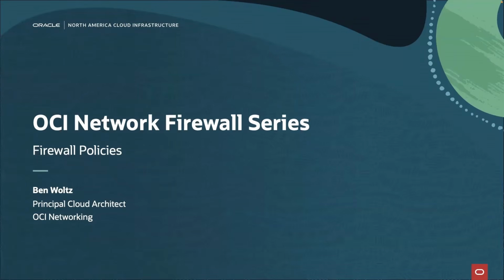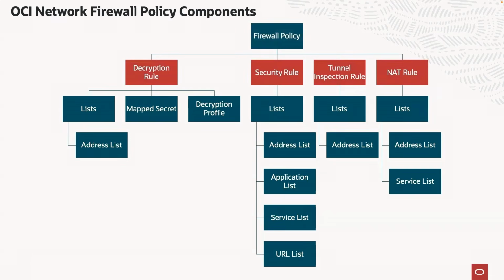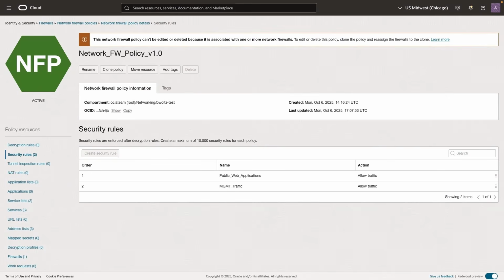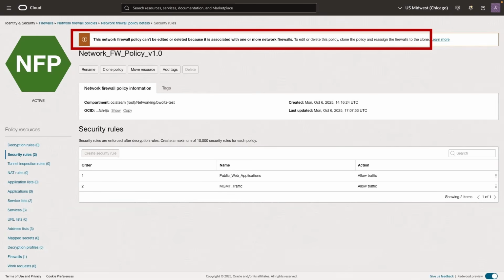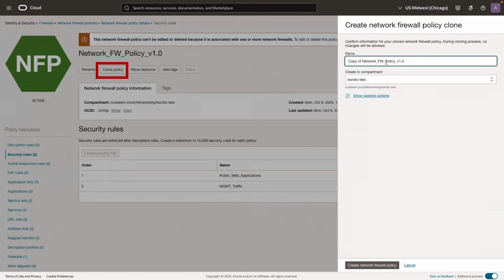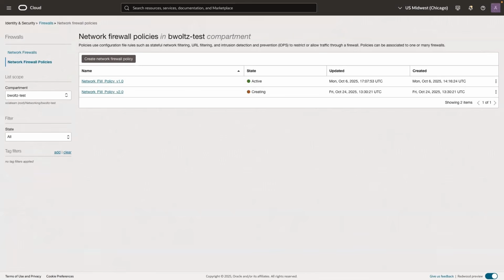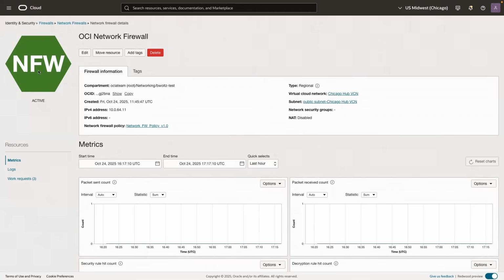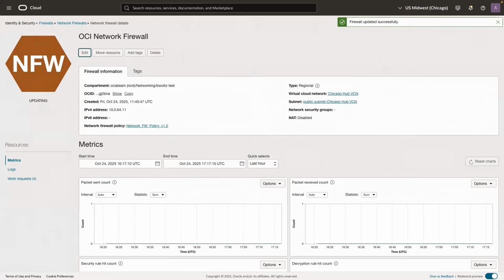OCI Network Firewall – Firewall Policies